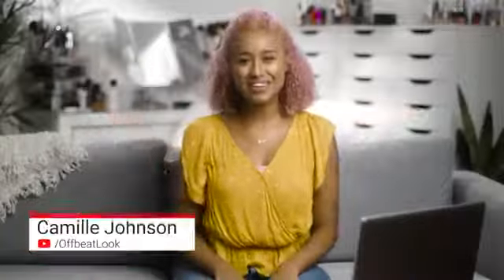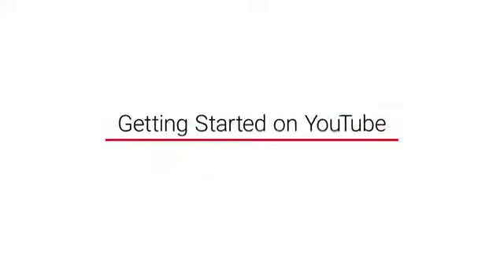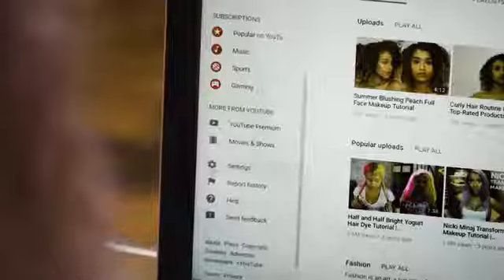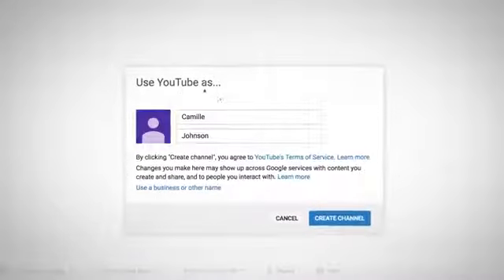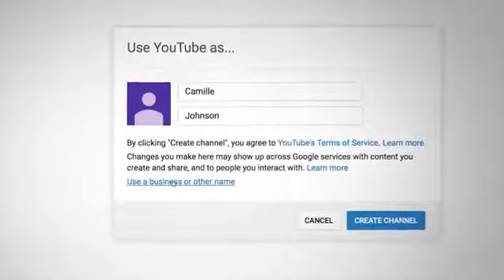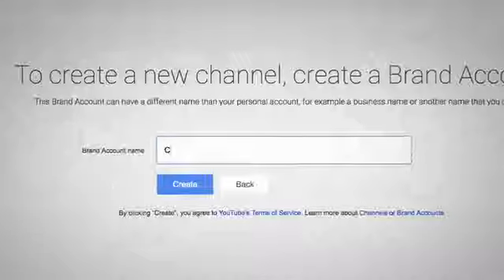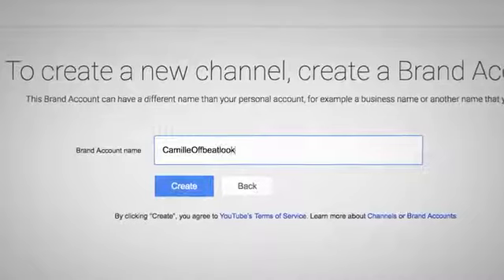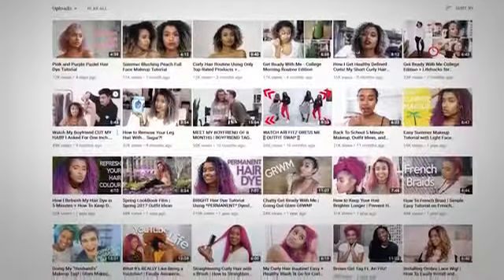Start Your Channel Ep 1 ft OffbeatLook360p